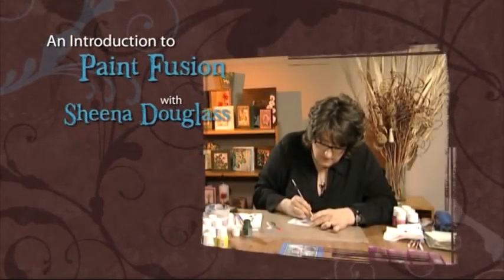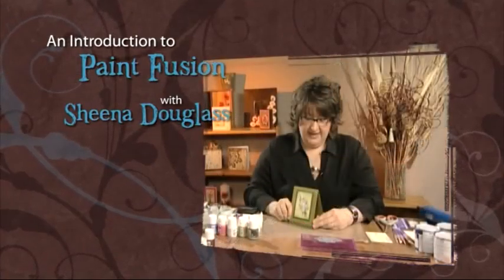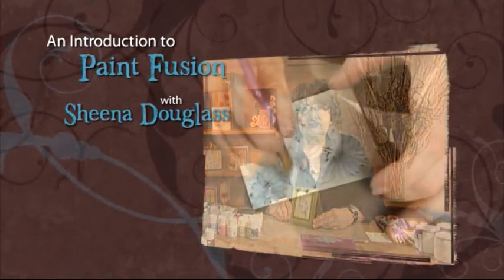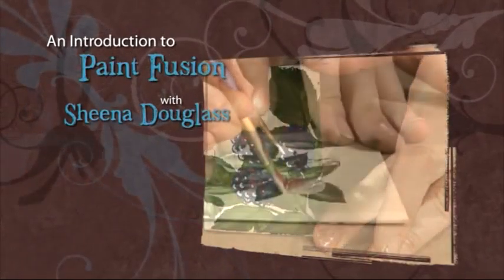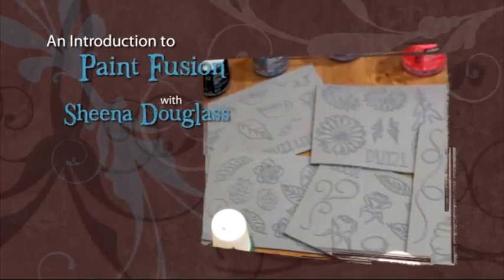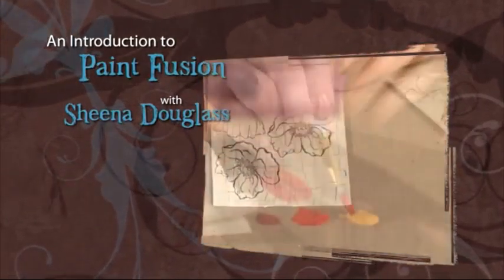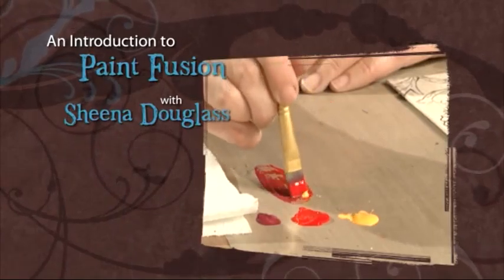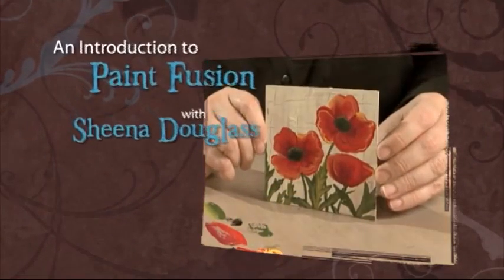Sheena Douglass Paint Fusion DVD promo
Sheena Douglass introduces the Paint Fusion DVD in this promotional short.